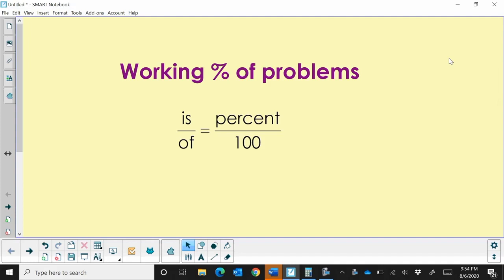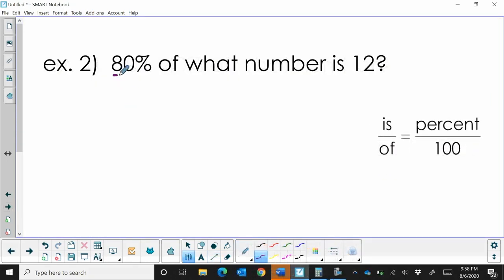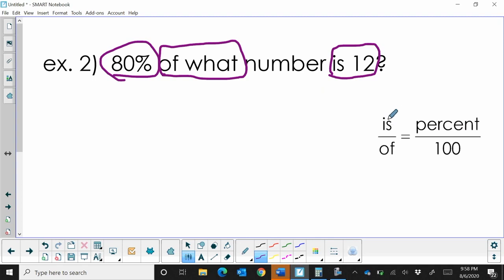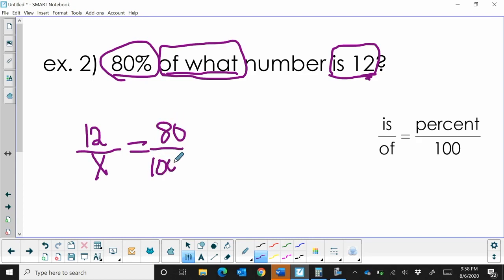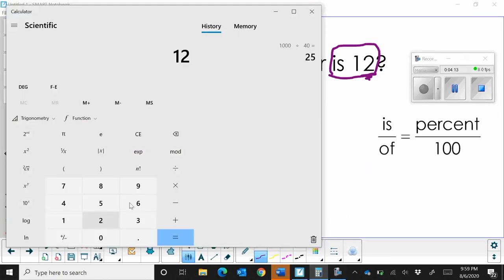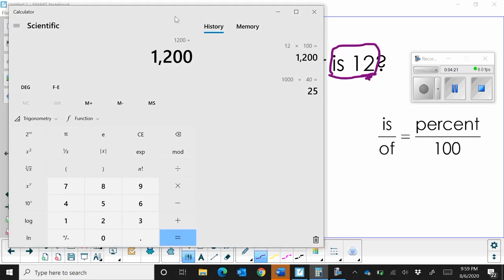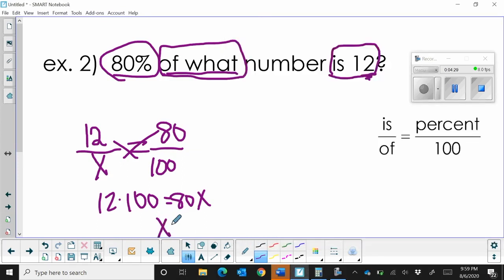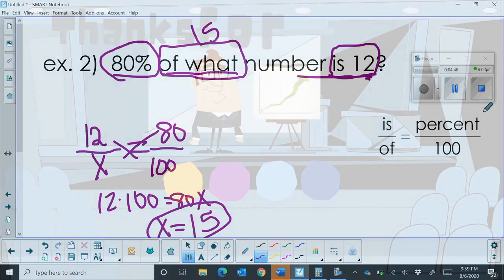80% of what number is 12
Learn how to solve percent of videos. In this video I solve,
80% of what number is 12.
In order to solve this video you can use the formula is over of equal percent over 100